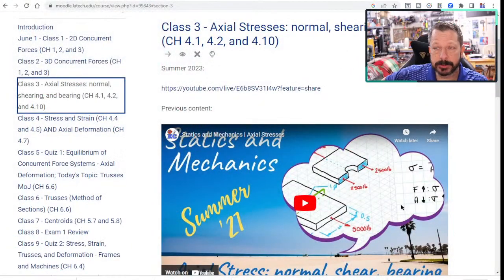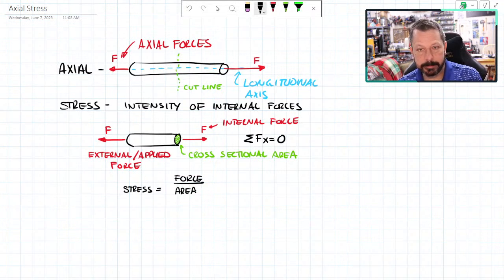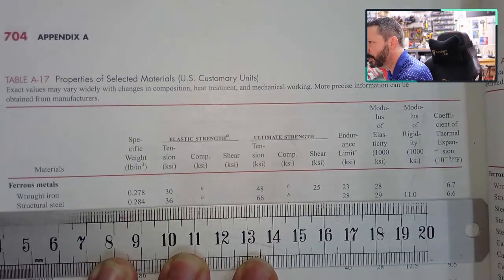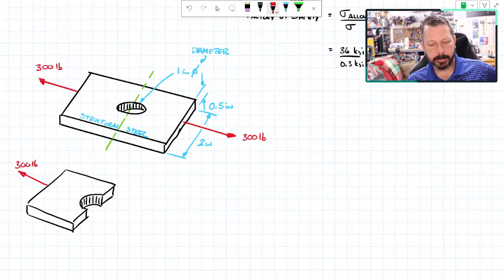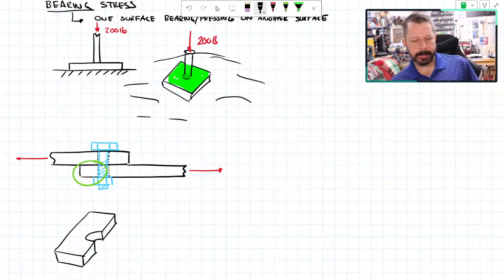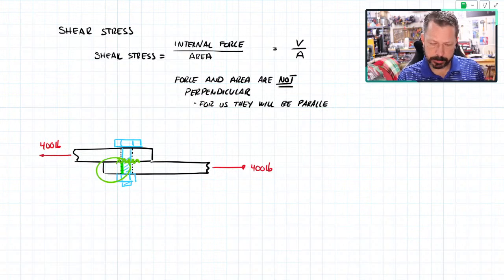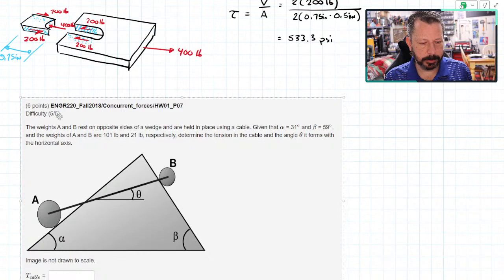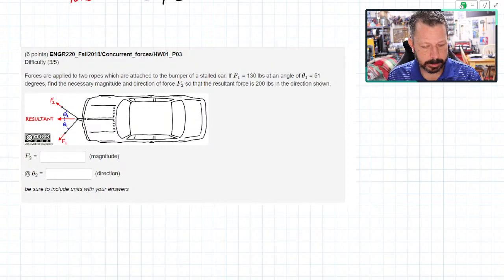Statics and Mechanics | Axial Forces and Stresses | 03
Lecture 3: Understanding Axial Forces and Stresses | Engineering Mechanics

Description:

Welcome to Lecture 3 of our Engineering Mechanics series! In this session, we delve into the fascinating world of Axial Forces and Stresses. We'll explore how these forces and stresses play a crucial role in the design and analysis of various engineering structures and machines.

In this lecture, we will cover:

Axial Forces: We'll start by understanding what axial forces are and how they are represented in diagrams. We'll also look at some real-world examples and solve problems related to axial forces.

Normal Stress: Next, we'll define normal stress and learn how to calculate it using the formula σ = F/A. We'll discuss the relationship between normal stress and strain and solve example problems.

Shearing Stress: We'll define shearing stress and learn how to calculate it using the formula τ = F/A. We'll discuss the relationship between shearing stress and strain and solve example problems.

Bearing Stress: We'll define bearing stress and learn how to calculate it using the formula σ = F/A. We'll discuss real-world examples and solve problems related to bearing stress.

Comparison and Applications: We'll compare normal, shearing, and bearing stresses and discuss their interactions in real-world applications.

This lecture is designed to provide a comprehensive understanding of axial forces and stresses, equipping you with the knowledge to solve related problems and apply these concepts in your engineering projects. Whether you're a student, a practicing engineer, or an enthusiast wanting to learn more about engineering mechanics, this lecture is for you!